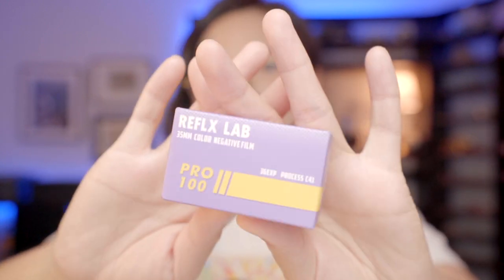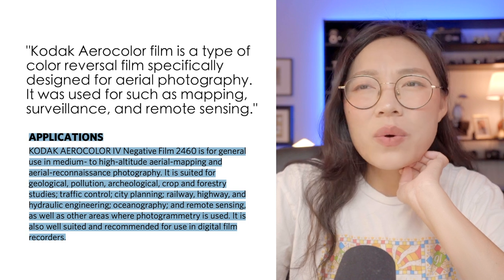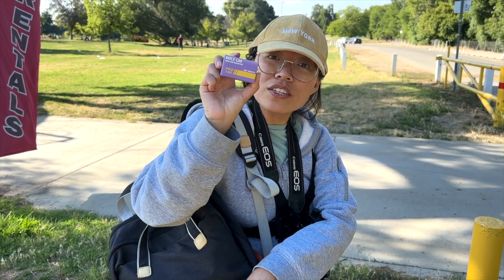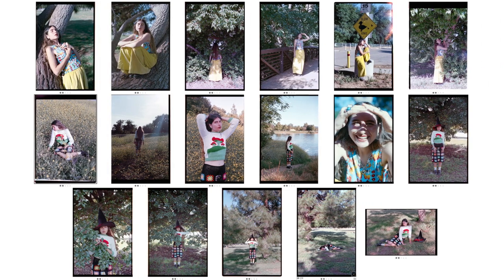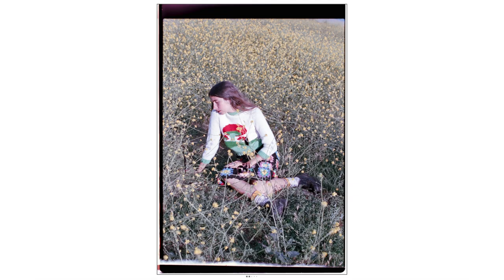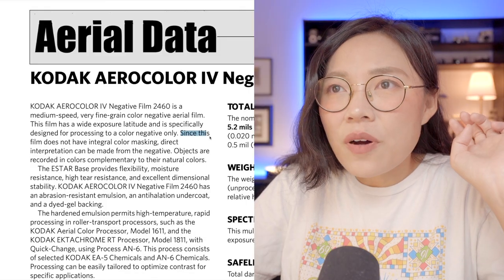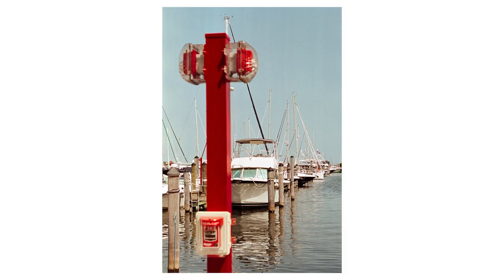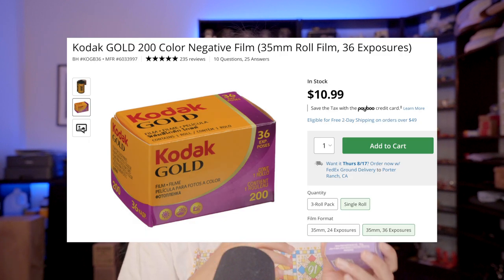“New Film” AKA Kodak Aerocolor | Reflx Lab Pro100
00:00 Intro About Reflx Lab Pro 100
58:00 What is Aerocolor respooled film?
02:45 Portrait test
07:10 Every casual photo test
09:05 First impression

Other Film Photography Gear I use:

🖨️ Film Scanner
☀️ Light Meter
⚡️ Flash Light Trigger
🧪 Home Film Processing Kit
👁️‍🗨️ Black and White Film Developing Kit